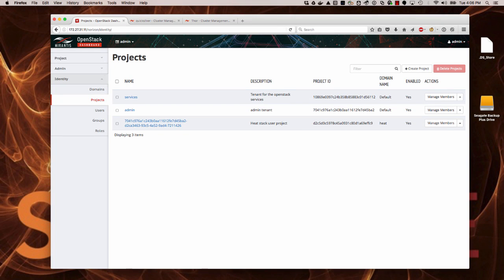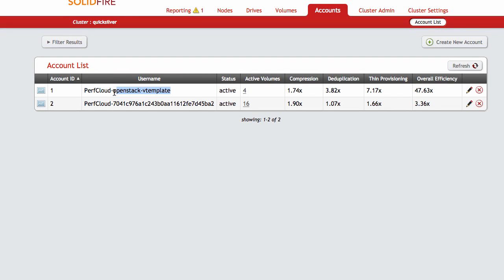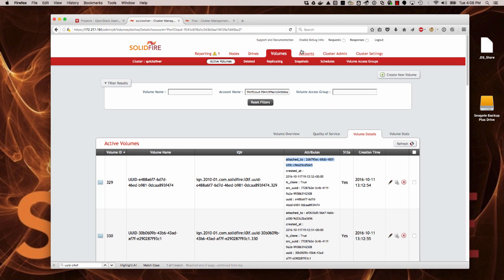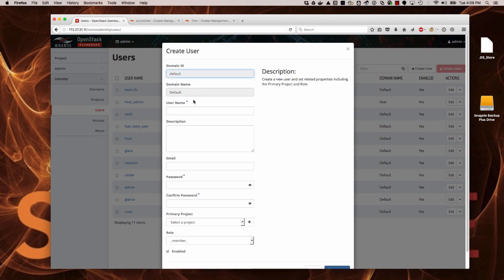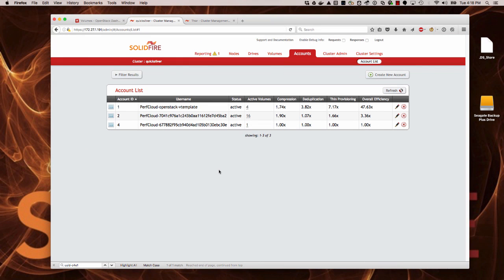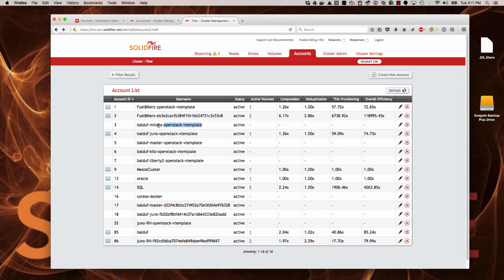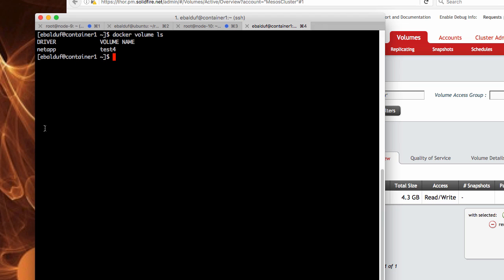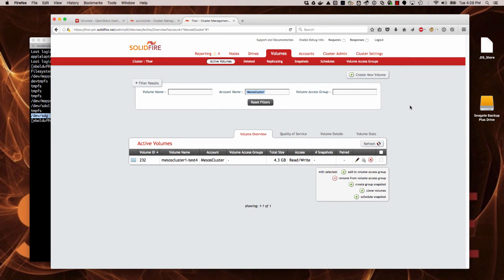OpenStack Demo: Multi-Tenancy and SolidFire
Watch this short video on Multi-Tenancy in OpenStack and how it carries over to SolidFire.